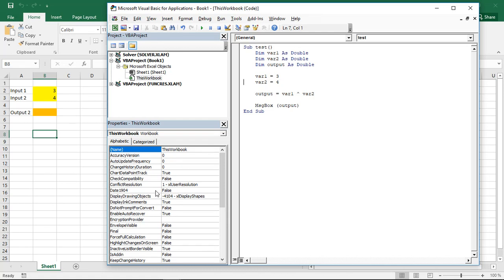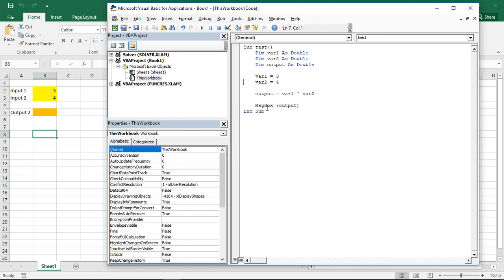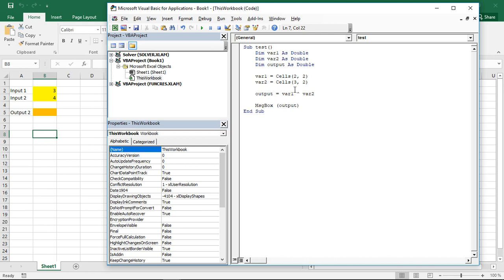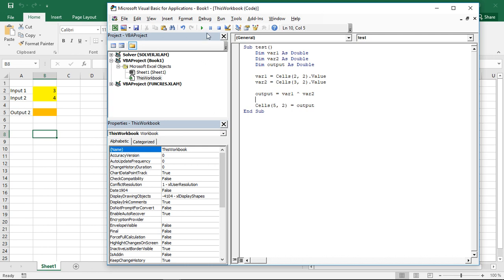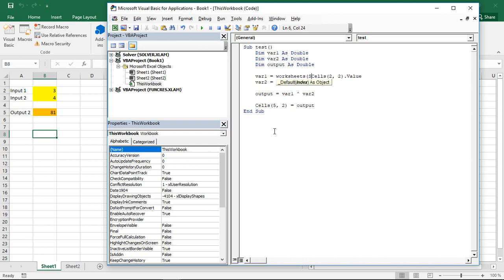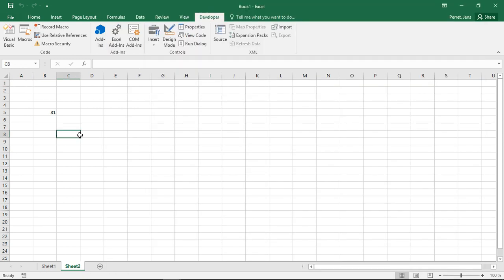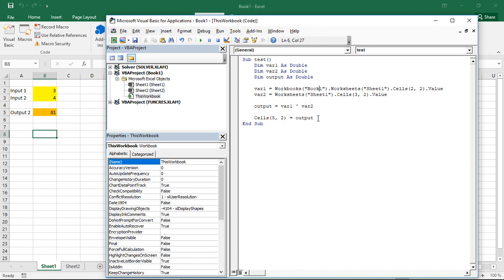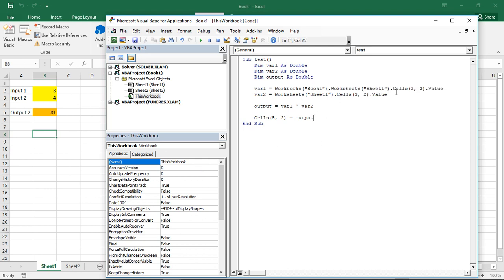VBA - Reading from Worksheets and Writing in Worksheets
ISM Course on VBA
Part 06